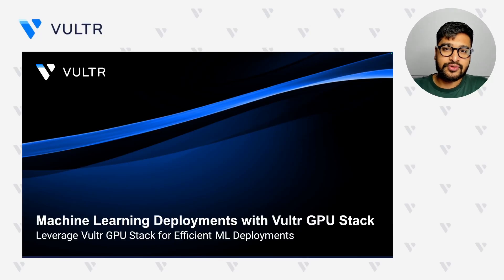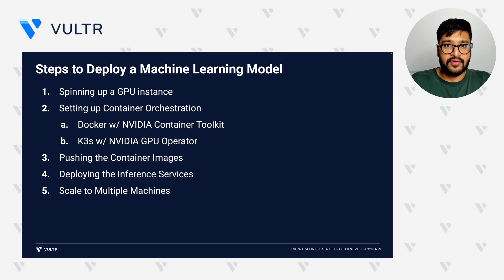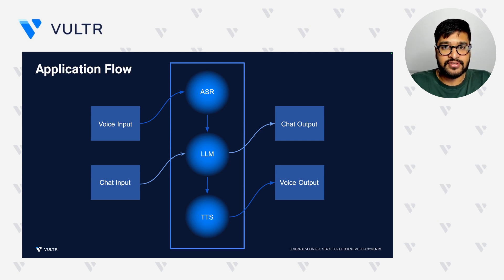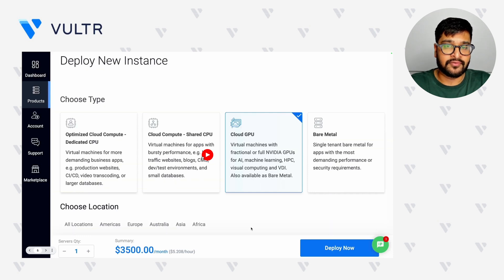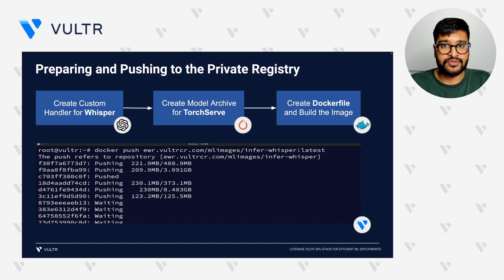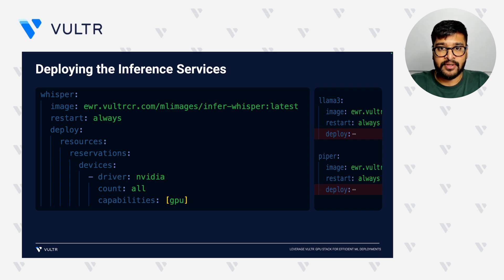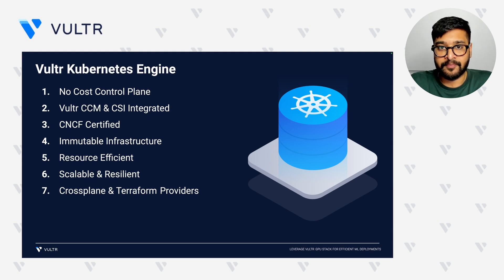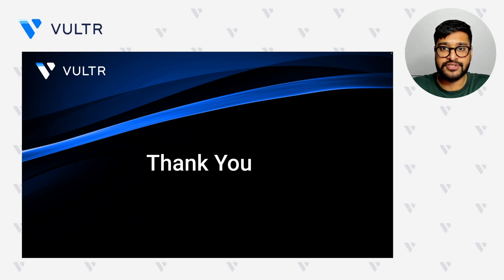Tech Talk: Machine Learning Deployments with Vultr GPU Stack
Vultr GPU Stack is designed to streamline the process of building Artificial Intelligence (AI) and Machine Learning (ML) projects by providing a comprehensive suite of pre-installed software, including NVIDIA GPU Drivers, NVIDIA CUDA Toolkit, Docker with NVIDIA Container Toolkit and K3s with NVIDIA GPU Operator.